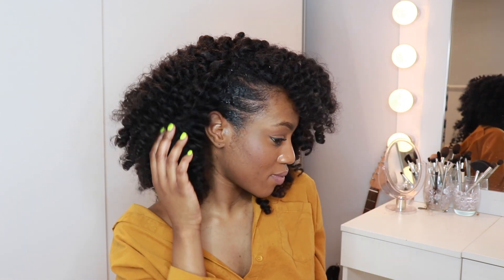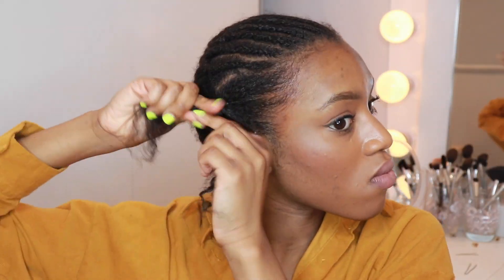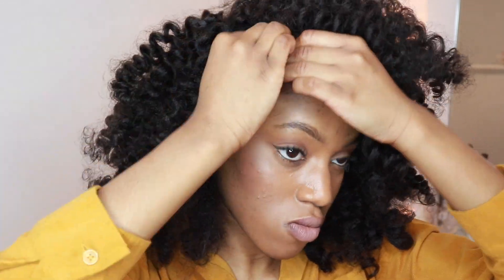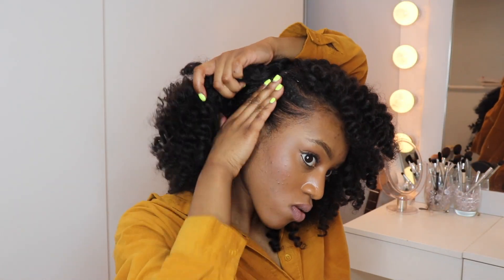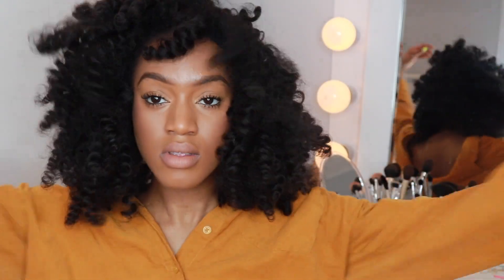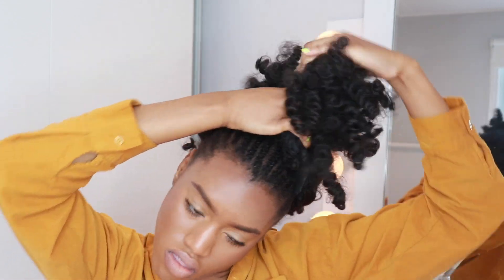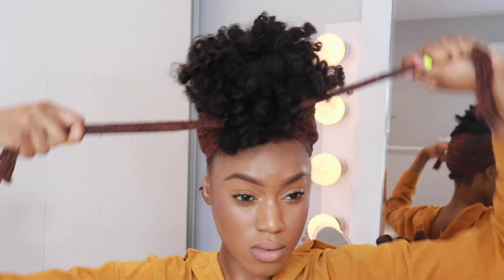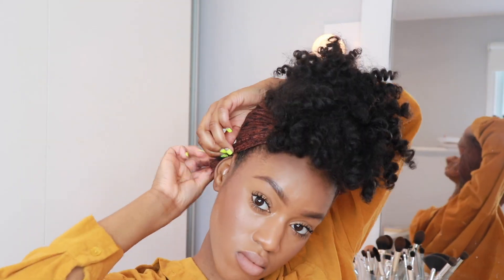TOO EASY!! 5 Minute Braidless Crochet Hairstyles | Refresh Old Braids | Freetress Fluffy Wand Curl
As requested here are 2 more ways to style the braidless crochet cap I made in my previous video. Only takes 5 minutes and great for summer 2019!!

FREETRESS 2X FLUFFY WAND CURL (2 PACKS)

WEAVE CAP

CROCHET LATCH HOOK

C H E C K   O U T   M Y  P R E V I O U S   V I D E O S